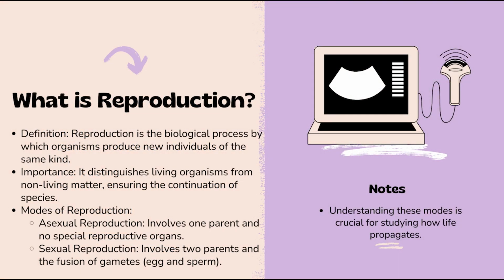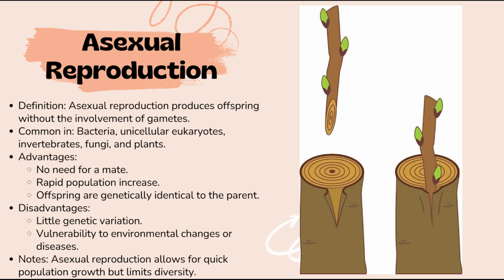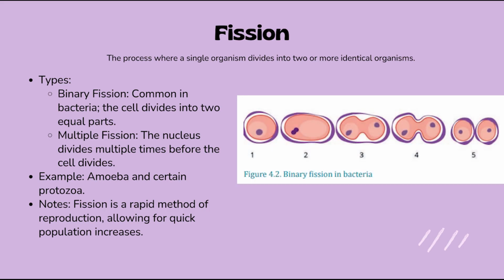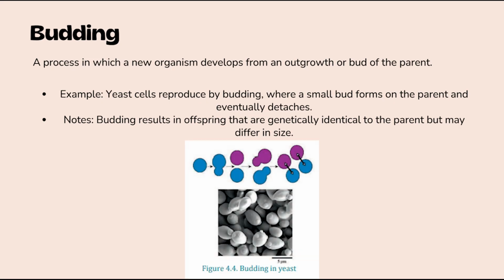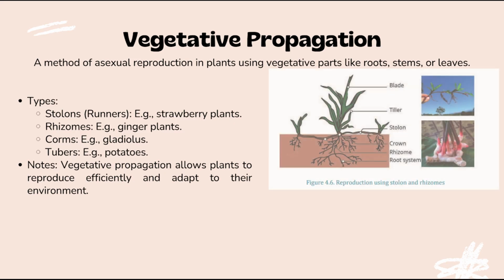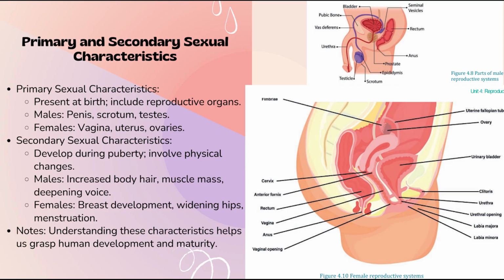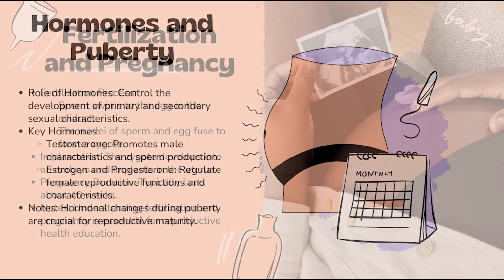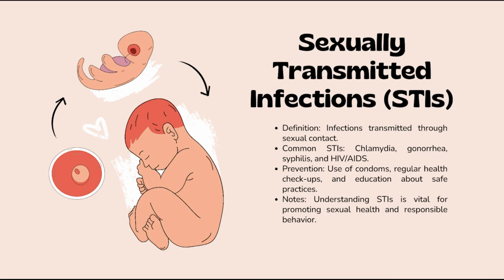🌱 Grade 9 Biology | Unit 4: Reproduction | Full Lesson Overview 🌱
In today's video, we’ll cover everything you need to know about reproduction — a crucial topic for understanding life science! We’ll dive into asexual and sexual reproduction, learn about processes like fission, budding, sporulation, vegetative propagation, and explore human reproduction, puberty, fertilization, birth control, and STIs.

📚 Topics Covered:

Definition and importance of reproduction

Asexual reproduction types (fission, fragmentation, budding, sporulation, vegetative propagation)

Sexual reproduction in humans

Hormones and puberty

Methods of birth control

Sexually transmitted infections (STIs)

Key takeaways and discussion points

This is a must-watch for all Grade 9 Biology students and anyone curious about how life continues and evolves!

💬 Got questions or thoughts? Drop them in the comments!